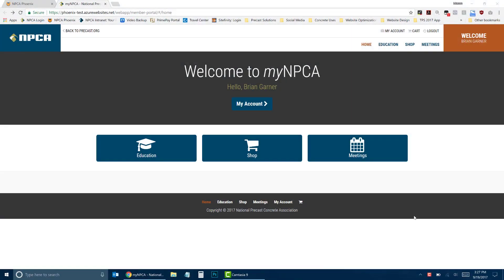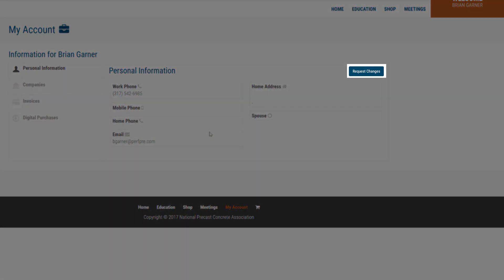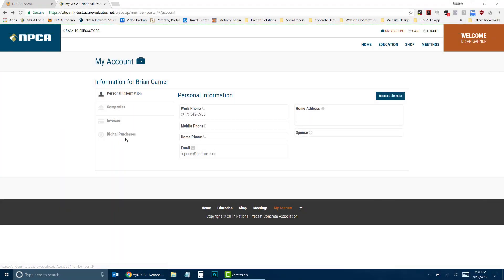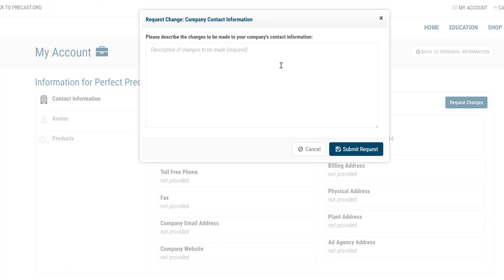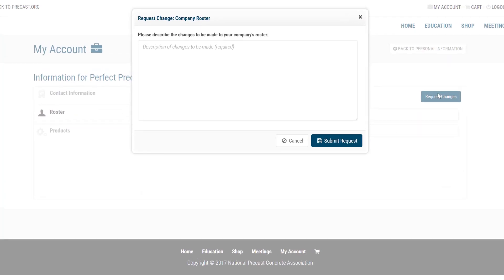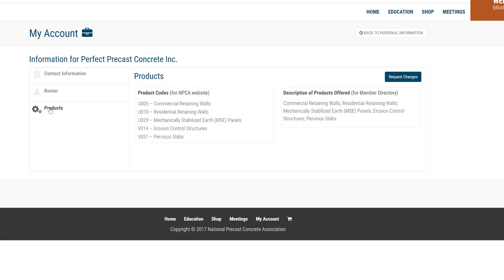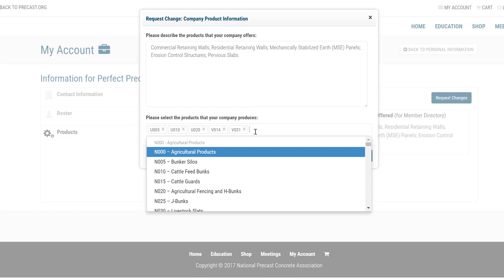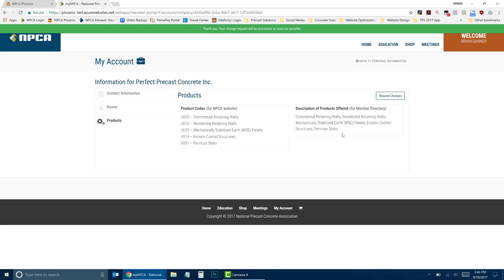myNPCA Tutorial: Updating Contact and Company Information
Learn how to update contact and company information using the myNPCA platform.